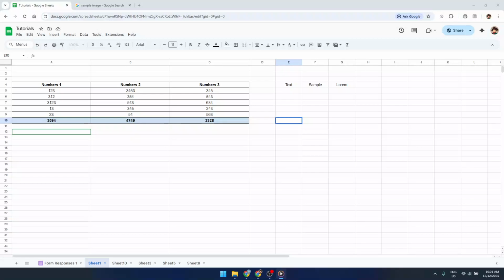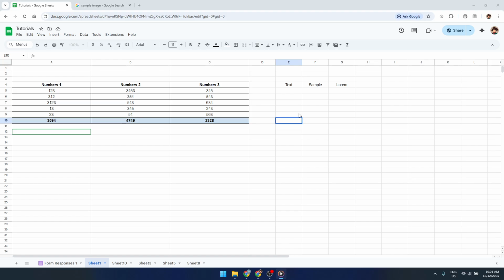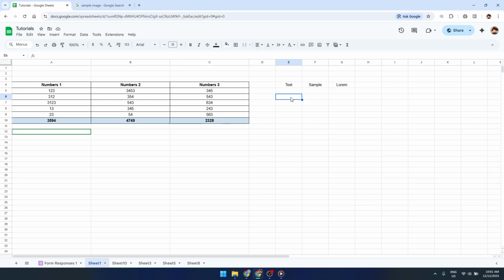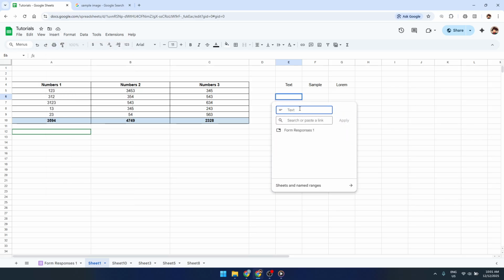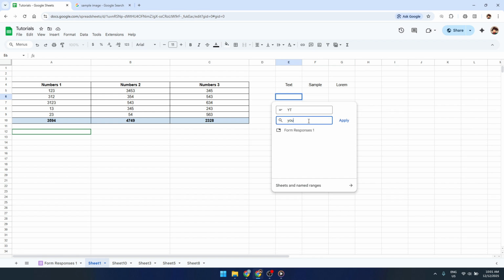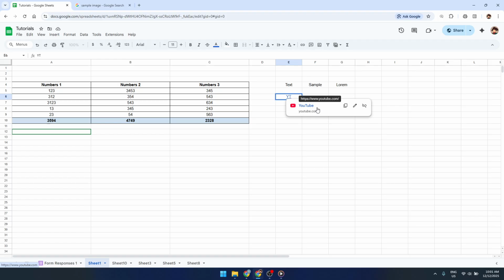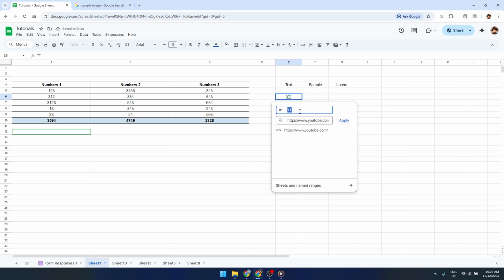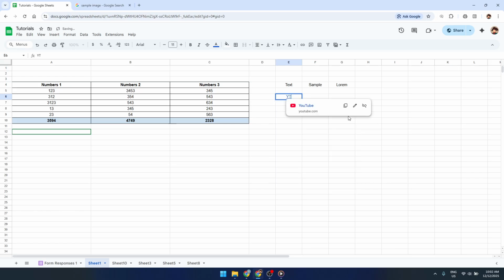How To Insert Link On Google Sheets [2026 Guide]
-Google Drive
-Google Meets
-Google Sheets
-Google Chrome
-Google Forms
-Google Gmail